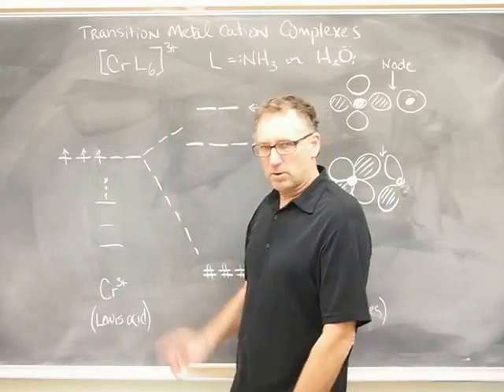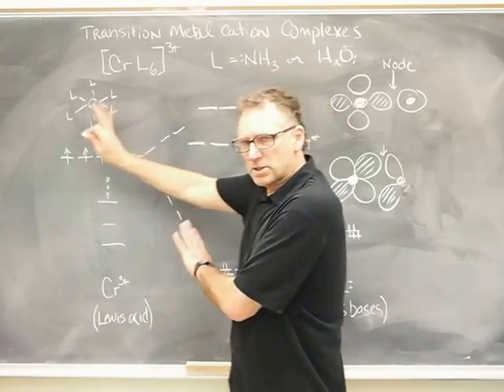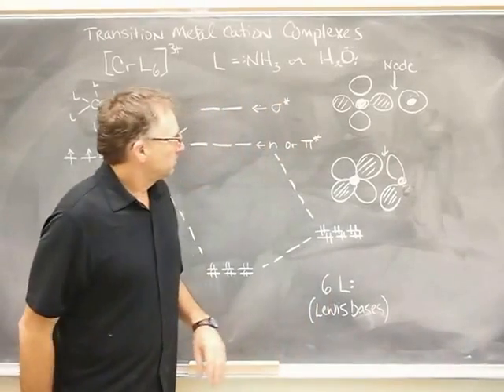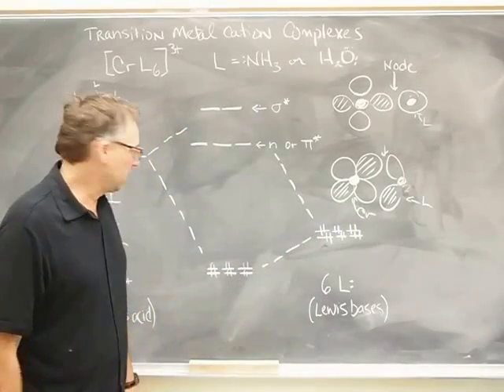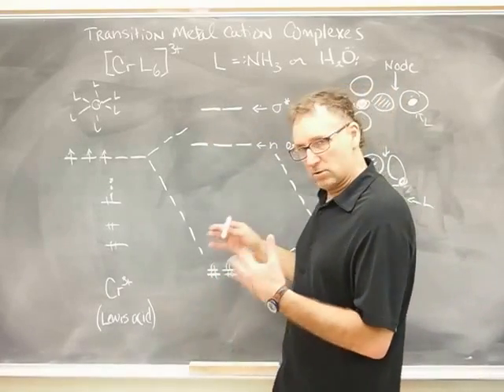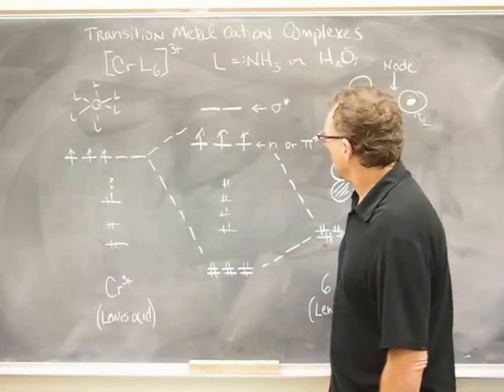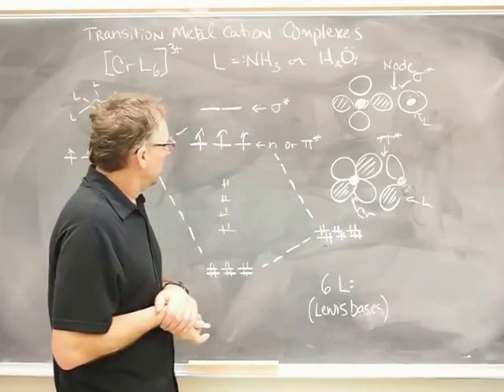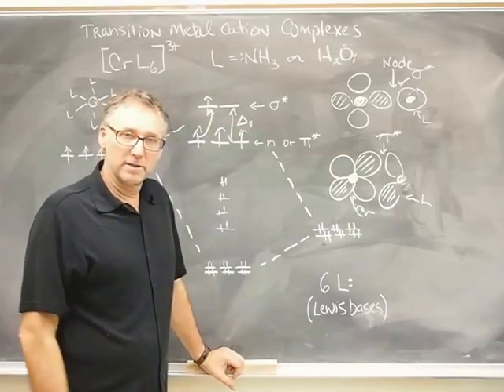CGI video MO diagram of a transition metal complex